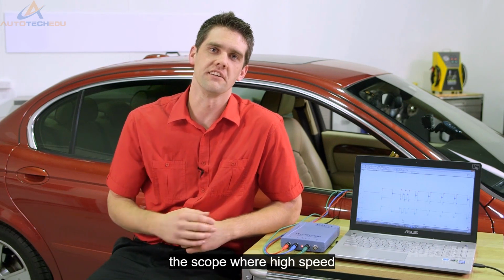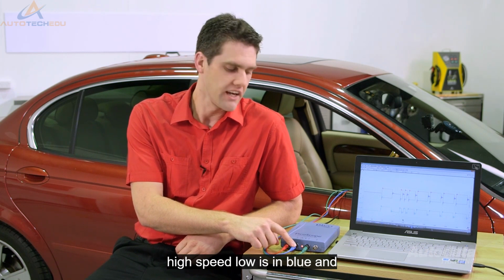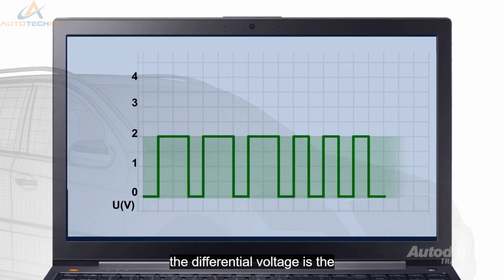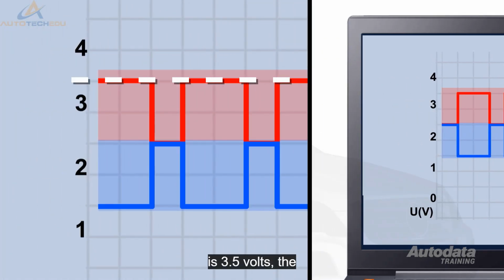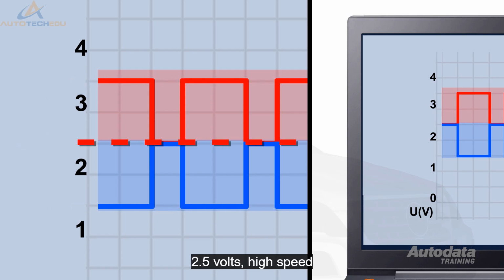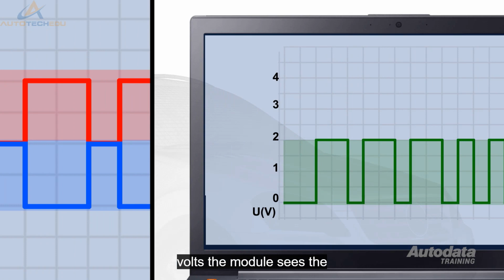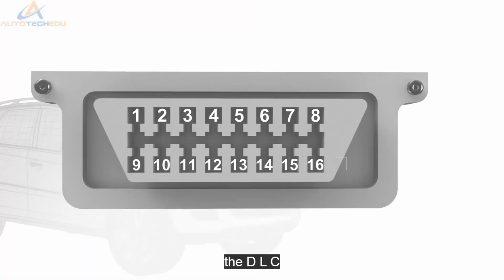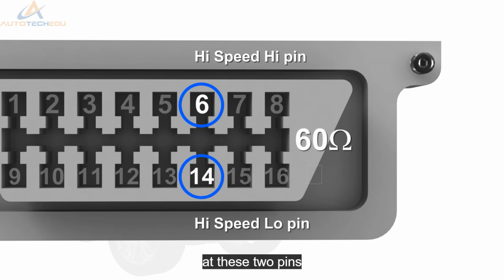CAN High Speed BUS